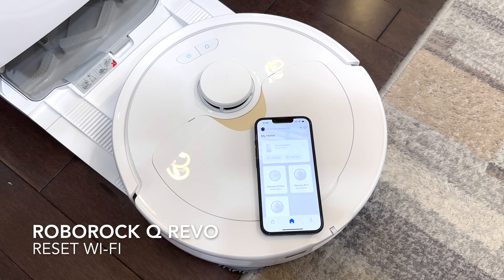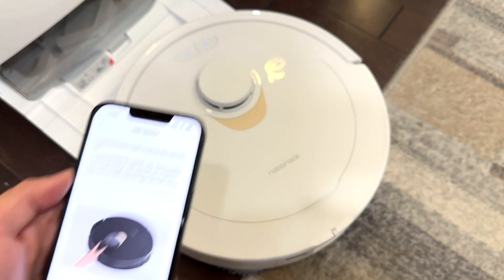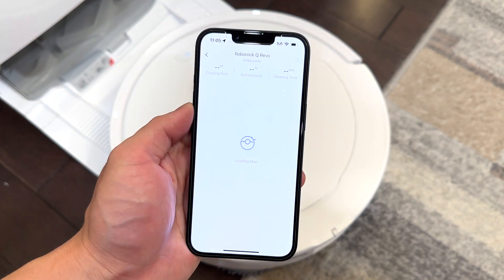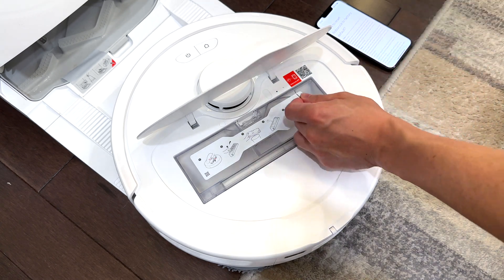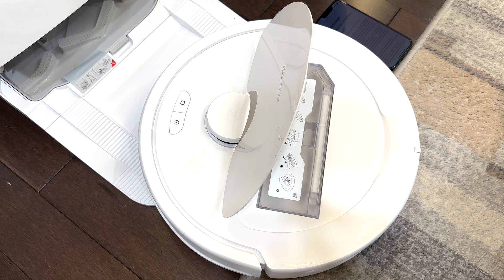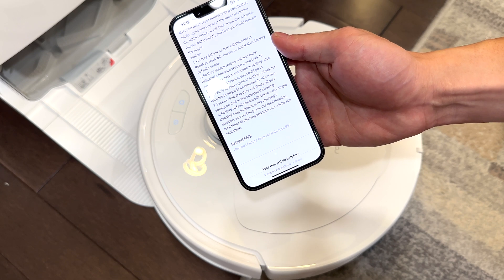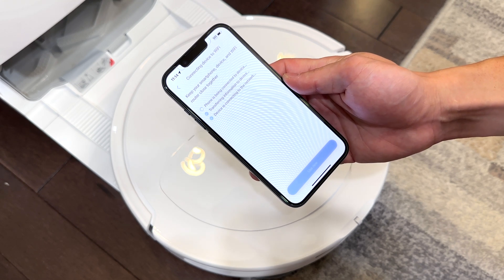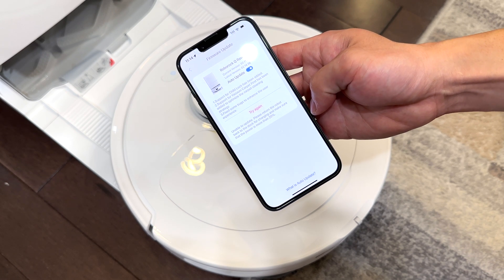Roborock Q Revo Reset Wi-Fi, Factory Reset, Reconnect to App (& firmware restore/upgrade)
Roborock Q Revo - how to reset Wi-Fi and hard/factory reset your device. A factory reset will restore the firmware to default, so you may want to perform an update after it has been factory reset. Re-paring the robot vacuum to the iPhone app is also shown.
Price drops to $699 on Prime Day or Black Friday